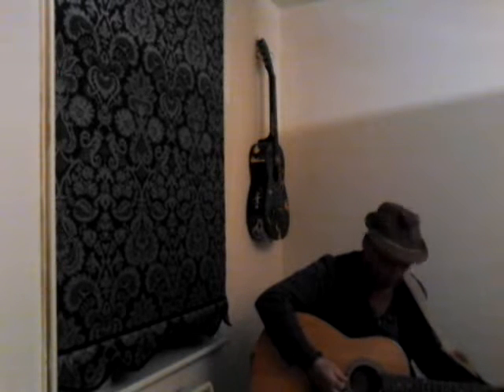Shock Rock(Bolan 1973* 2017*